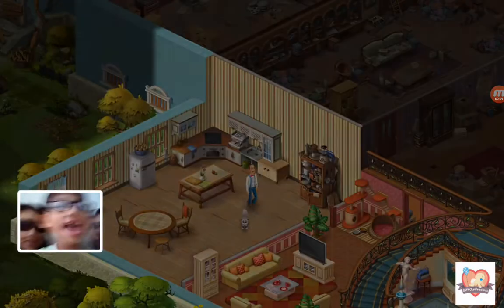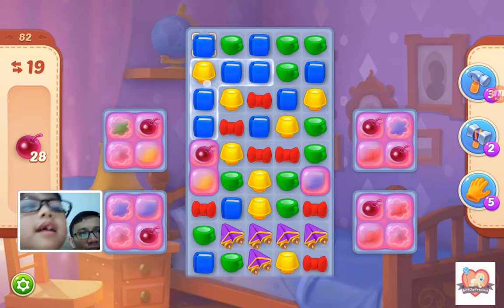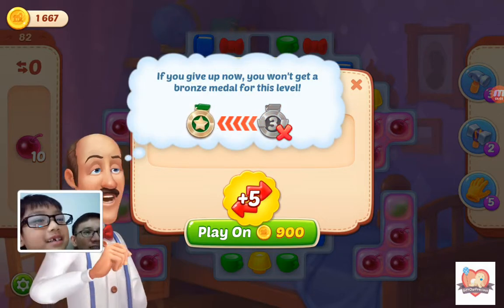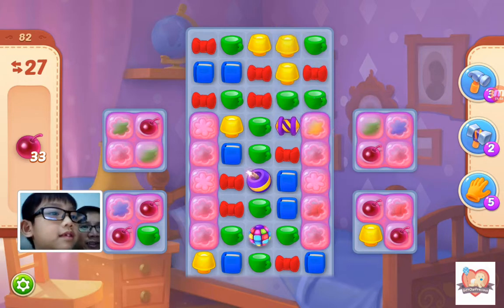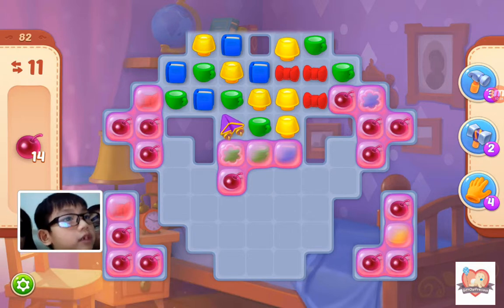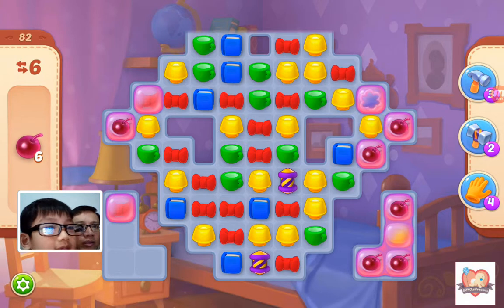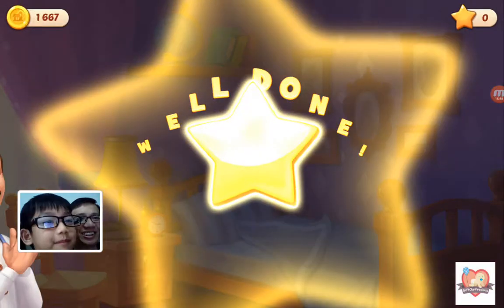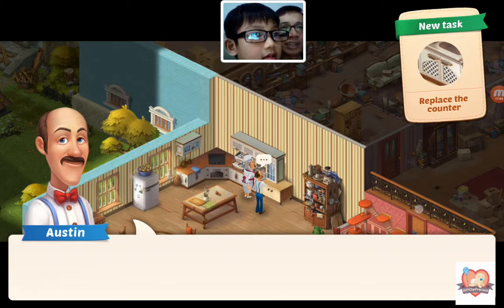Homescapes Gameplay Facecam | Level 82 | Episode 38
It's family bonding time for Dad, Mum and Leeroy playing Homescapes level 82.

Your support is deeply appreciated! :)

Welcome to Homescapes! Help Austin the butler bring warmth and comfort back to his wonderful family's mansion. Come on in—adventures await you from the moment you walk in the door!

Beat colorful match-3 levels to renovate and decorate rooms in the mansion, unlocking ever more chapters in the exciting family story along the way!

The game features:

* Unique gameplay: help Austin renovate the house by swapping and matching pieces!
* Interior design: you decide what the house will look like.
* Exciting match-3 levels: tons of fun, featuring unique boosters and explosive combinations!
* A huge, beautiful mansion: discover all the secrets it holds!
* Fantastic characters: watch them live their lives and interact with each other in the in-game social network.
* A cute pet: meet a naughty and fluffy cat.

Follow us along where we give the old mansion a complete makeover!

GiftOurPrecious.com

If you enjoy these videos you can help support us :-

GiftOurPrecious.com